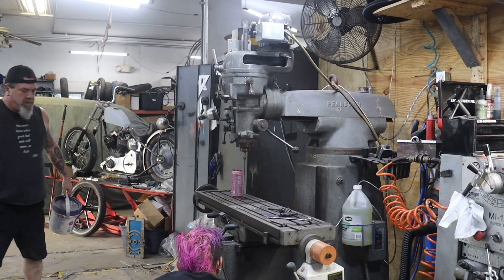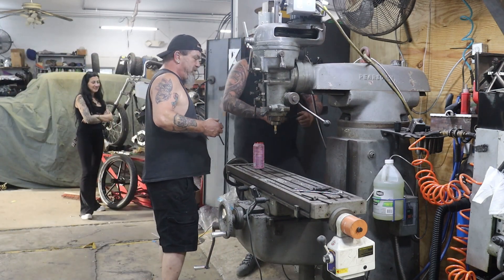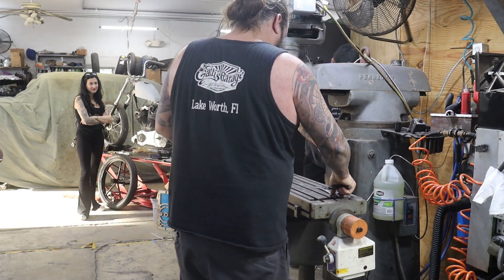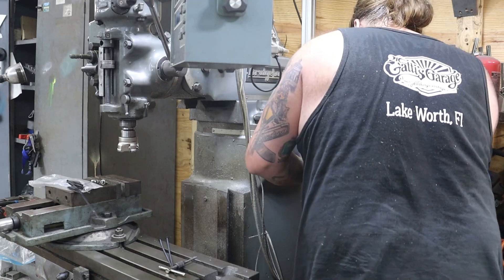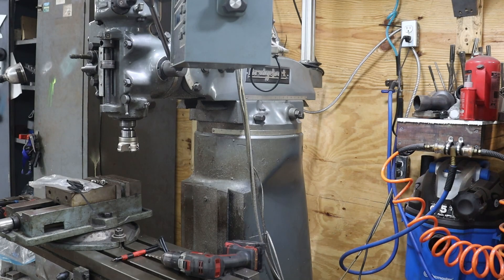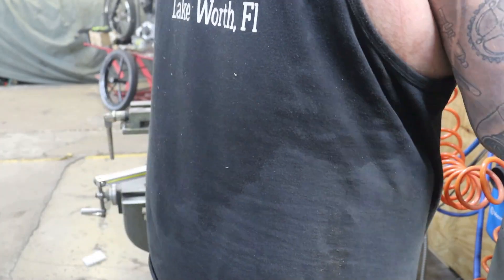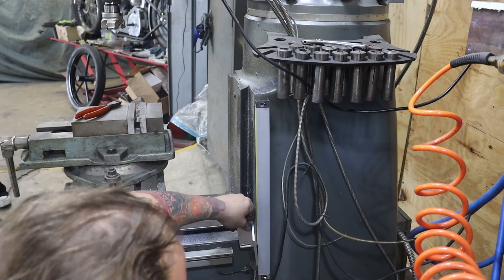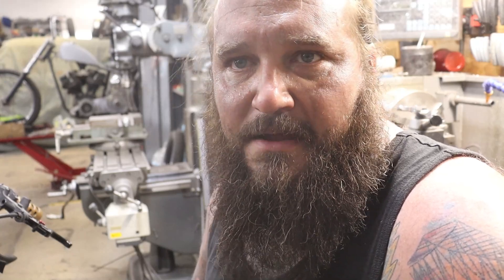The REAL Difference Between Old and New Bridgeport Moving Techniques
Time for an Upgrade, Moved out our Old Pierson Milling Machine and Moved in and set up Our New to Us Bridgeport Mill

Gatitsgarage.com